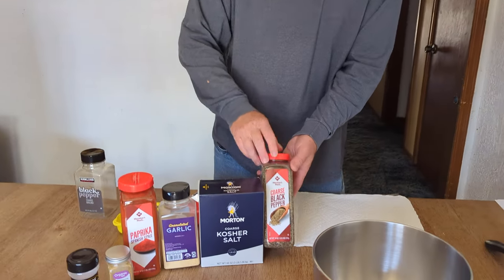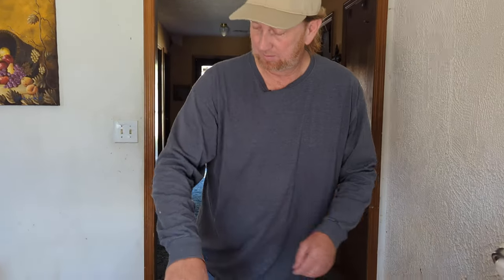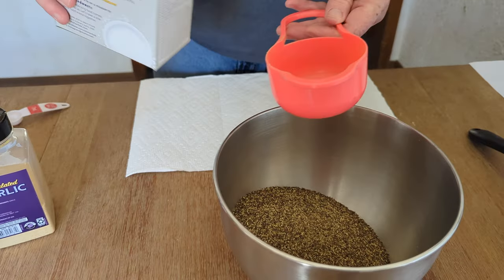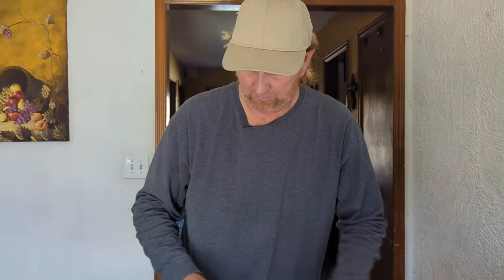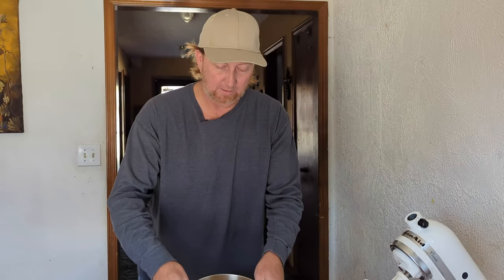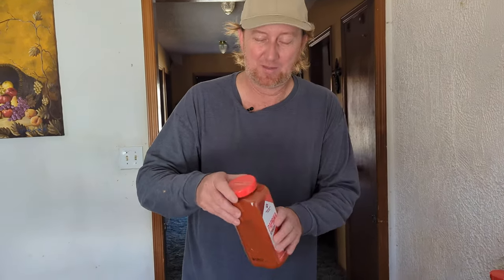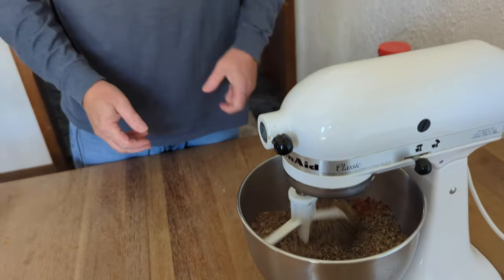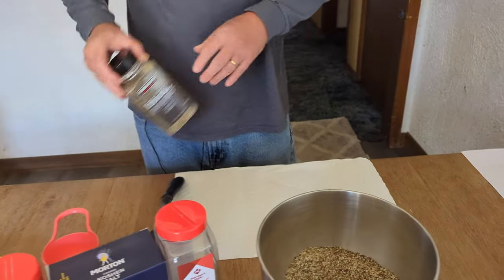How I Make My SPG Season All Seasoning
Ingredients

3 Cups Black Pepper
1 1/3 Cup Salt
1/3 Cup Granulated Garlic
1/3 Cup Paprika
2 Tablespoons Onion Powder
1 Tablespoon Cumin